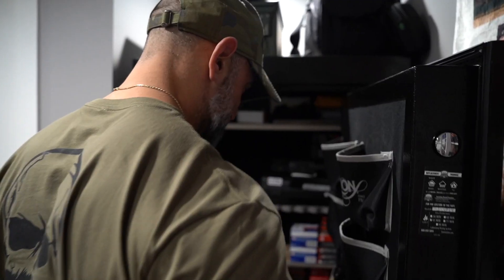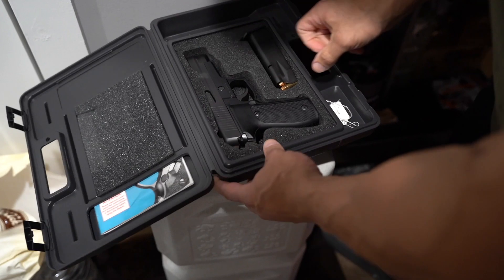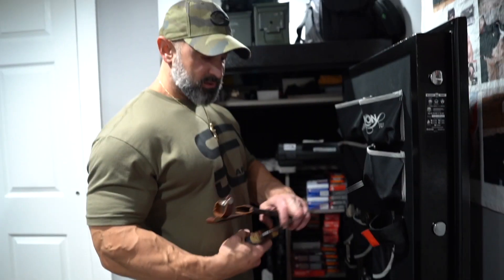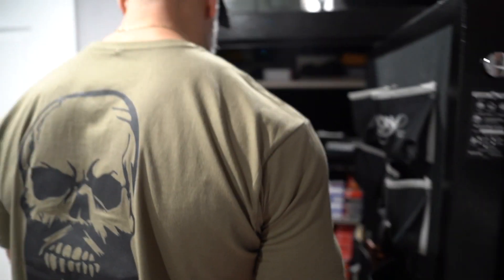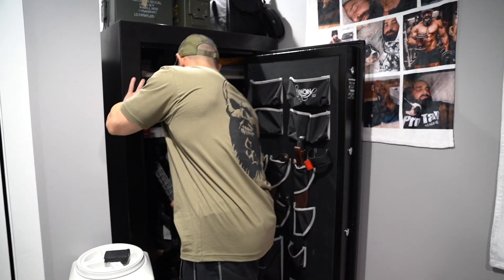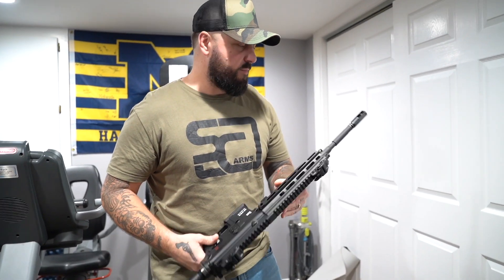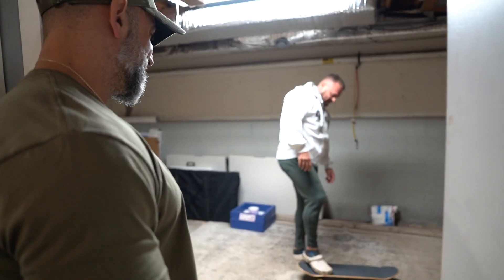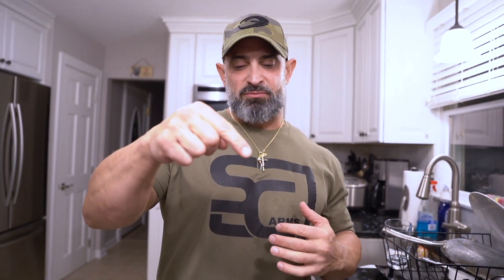Entire Gun Collection - Guy Cisternino